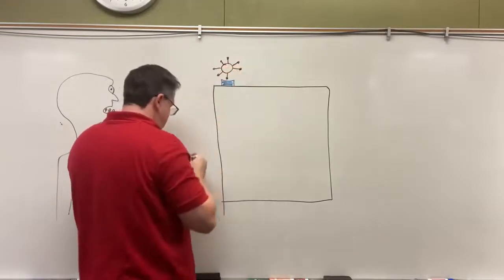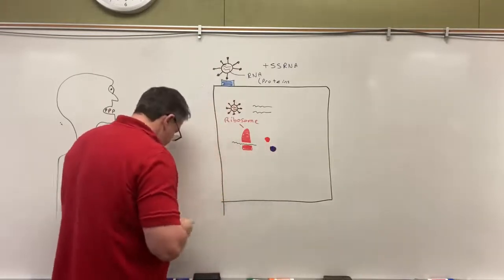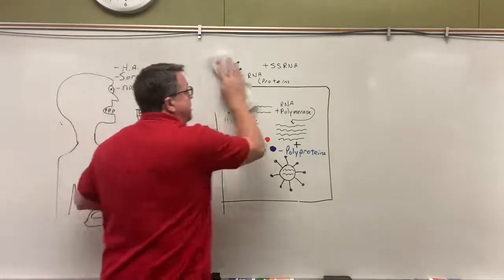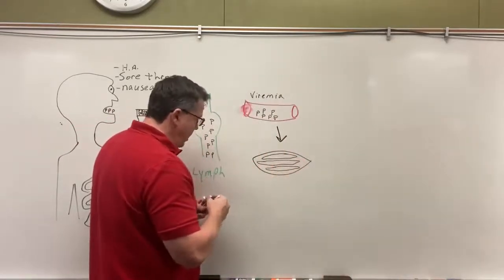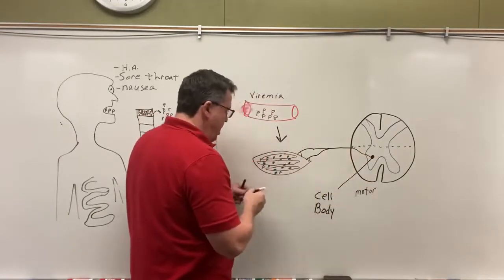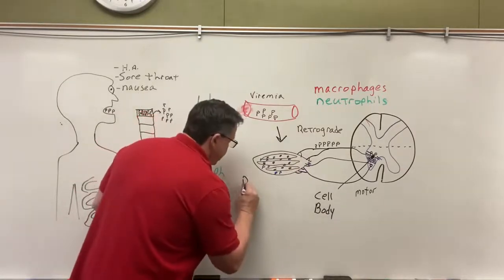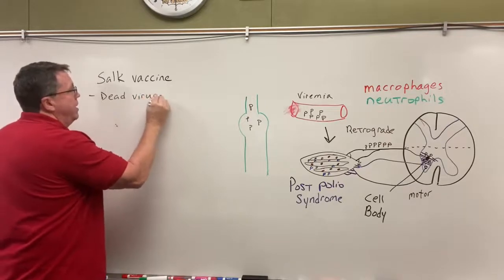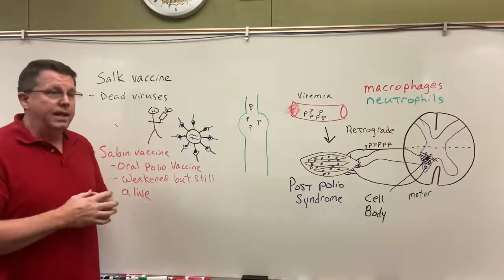Polio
Polio is a condition in which viruses grow inside nerve cells causing the neurons to burst open and die. In this video I go over how the polio travels in the body as well as how it affects the body.